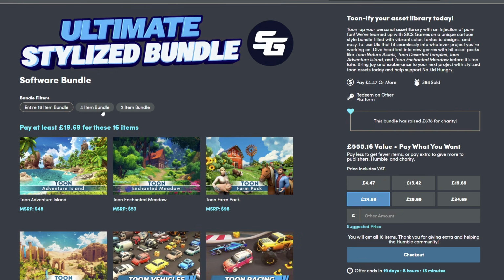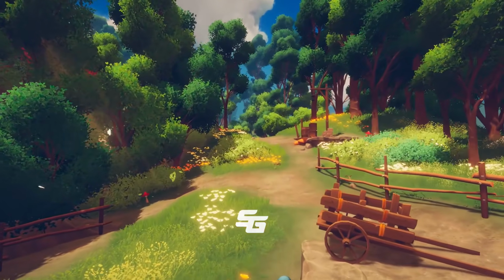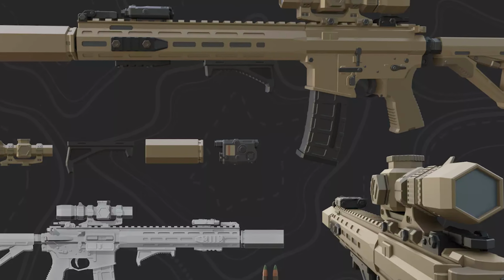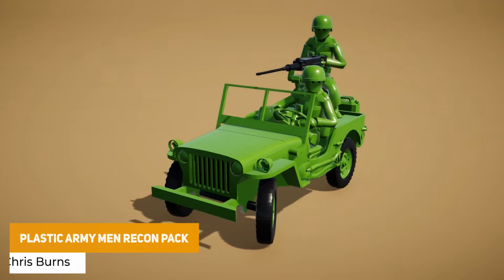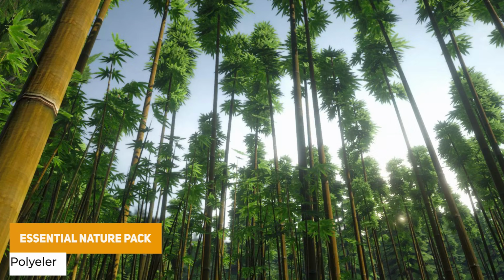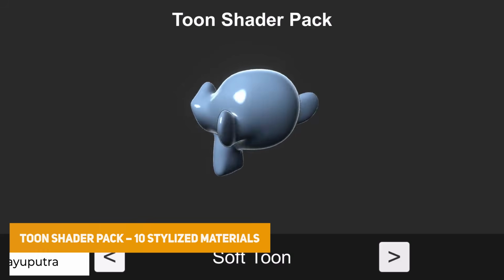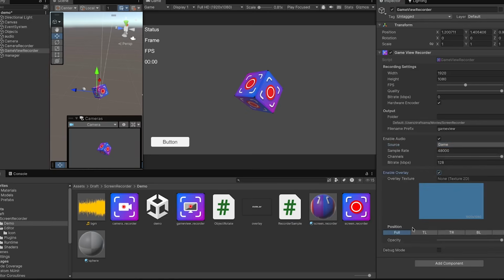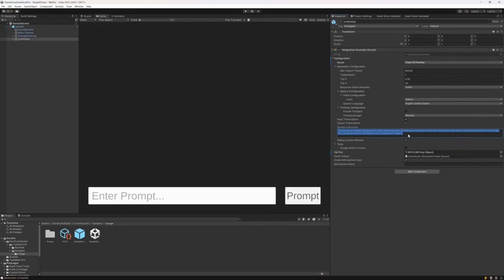150+ FREE Unity Assets (July 2026 - Asset Store)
Over 156 free Unity assets for June & July 2026! From amazing models to stunning textures and even gameplay improvements, this collection has it all. And the best part? Plus, there's a special free asset waiting for you right now.

1). One Click - Stylized Water Shader
4). Low Poly Weapon Series V1
5). Dissolve Shader Pack URP
7). Plastic Army Men Recon Pack
11). Dwarf Basic Motions FREE
13). Toon Shader Pack – 10 Stylized Materials
14). Recolor Tool (UV Editor)